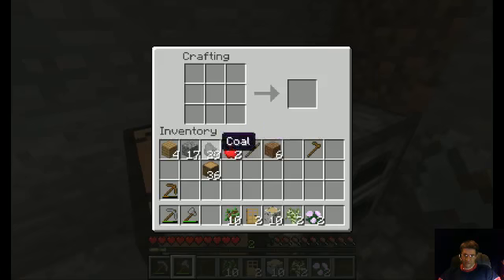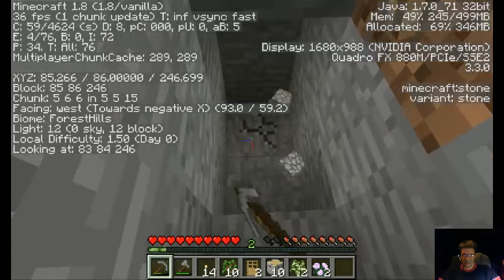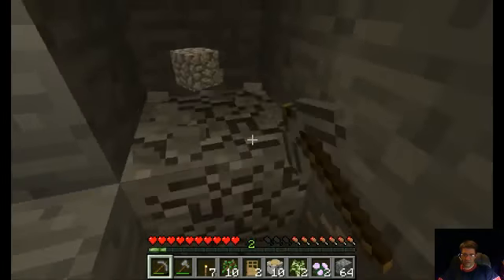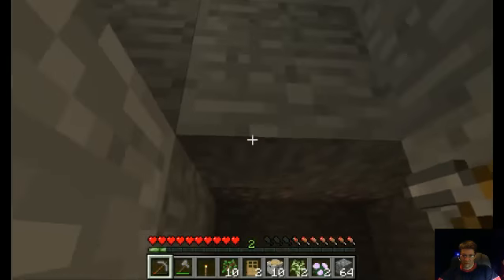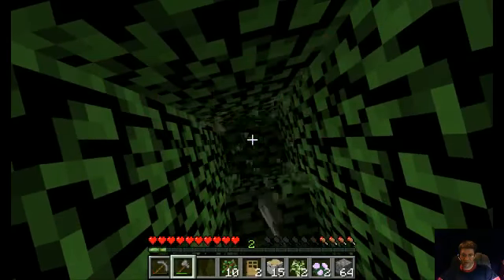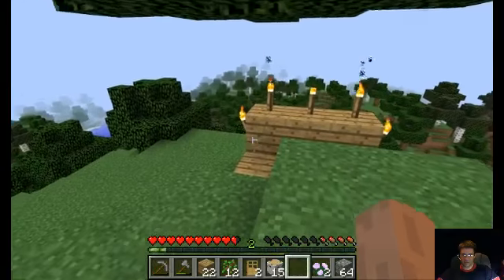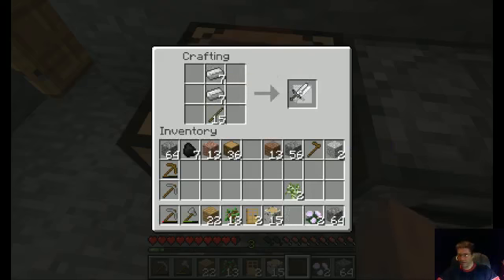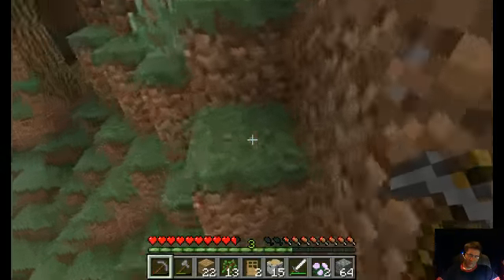Heath Plays Minecraft ep 2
Second of my play series. Showed the first one to my son and he LOVED it. Hope is still grounded from all things minecraft, and is upset. I will continue to make these until they get bored, or I start doing something else.